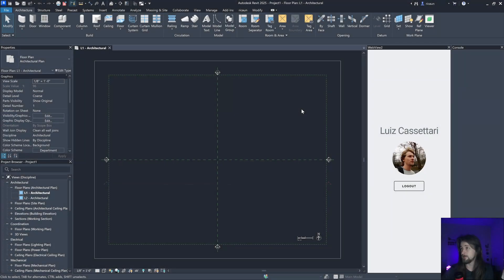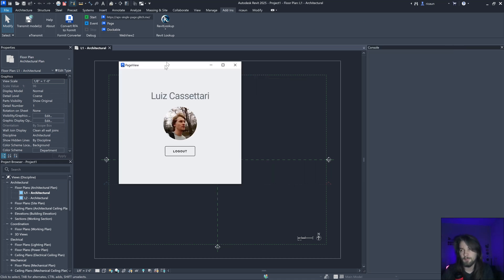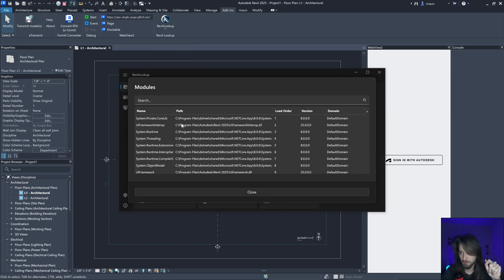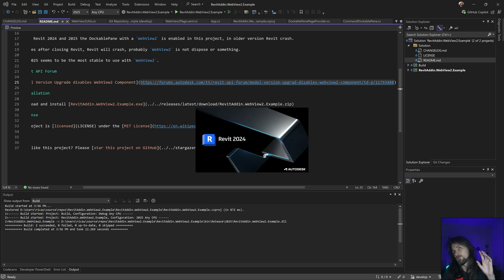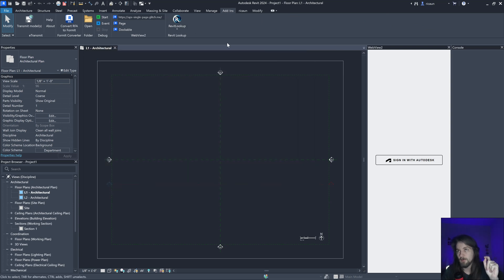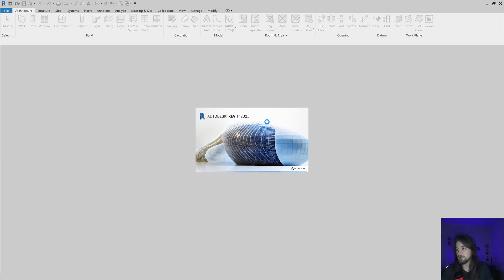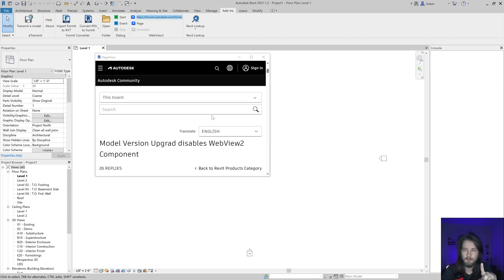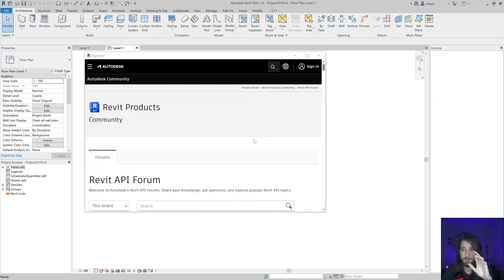WebView2 example in Revit API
WebView2 is a CefSharp alternative to use inside Revit to load web pages in WPF, at the moment only in Revit 2025 seen to work without any issue.